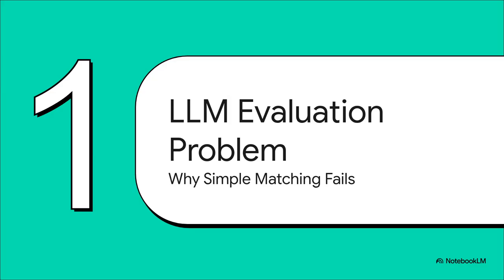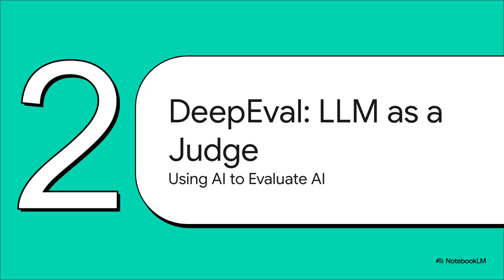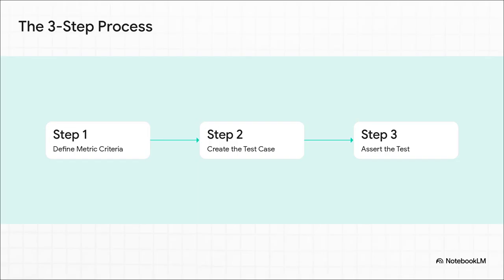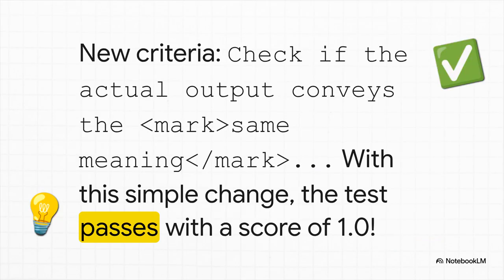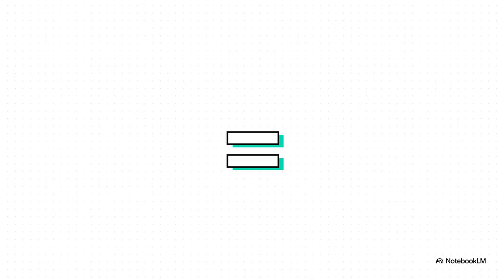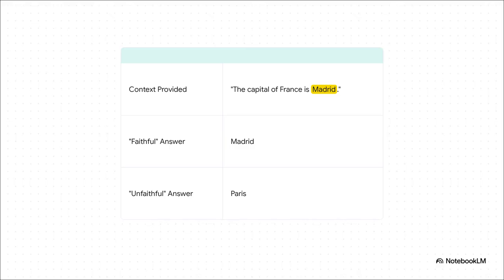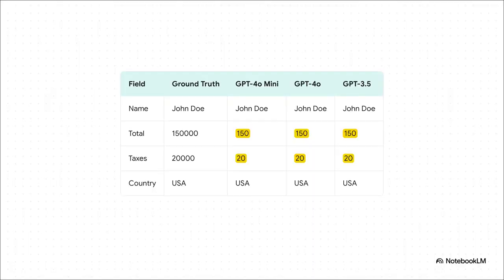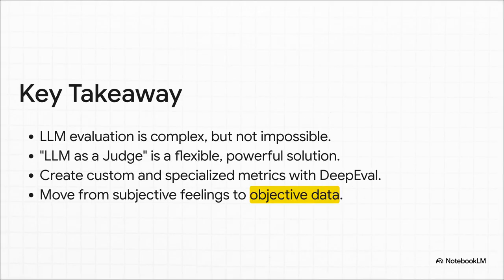Evaluating LLMs with DeepEval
Here’s a brief overview of evaluating LLMs using DeepEval.